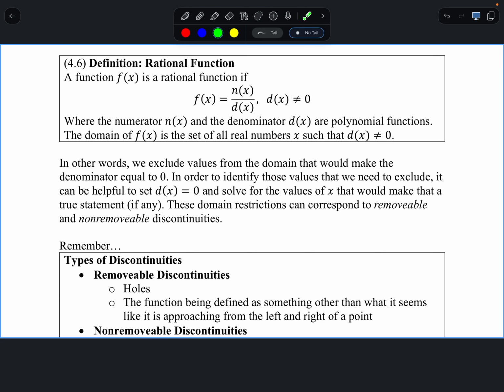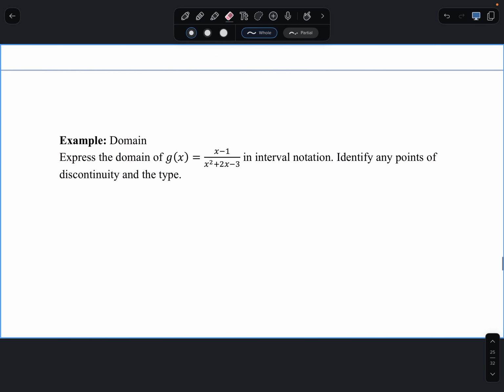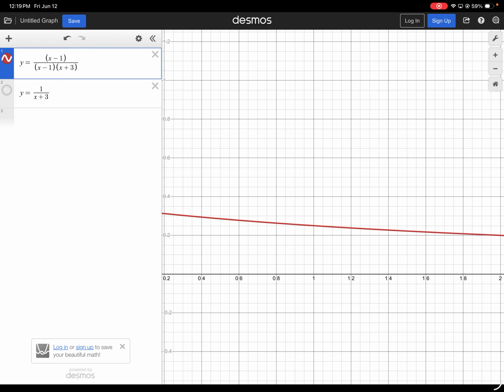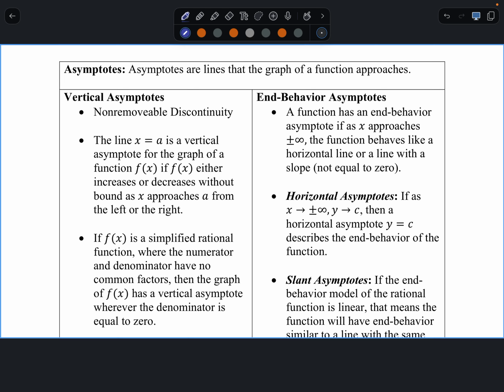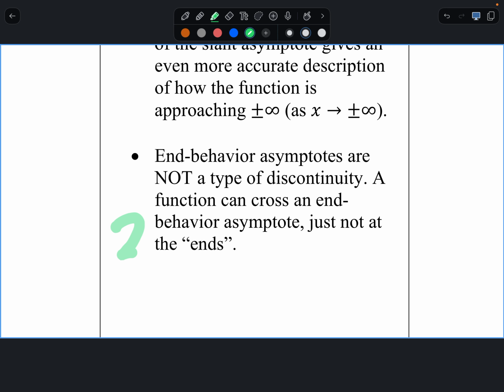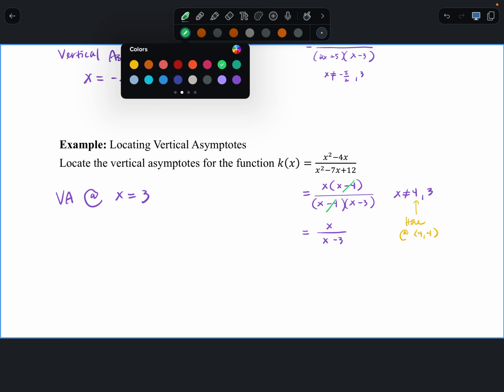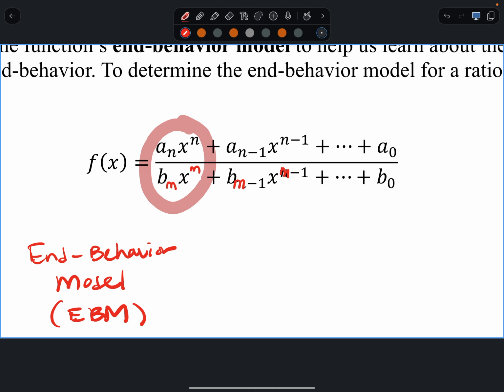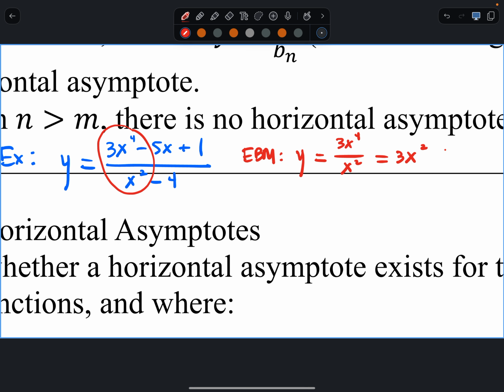Bridge 4.6 Part 1